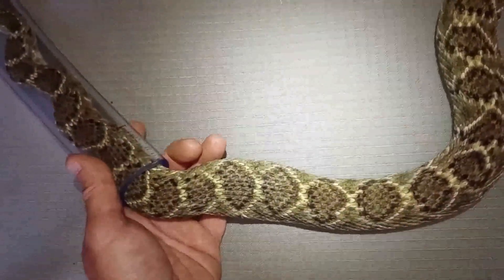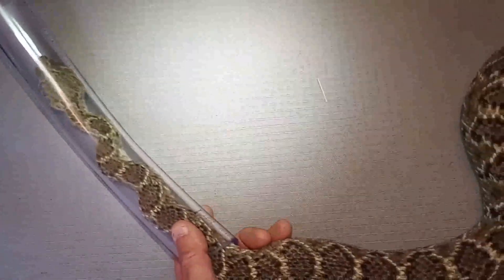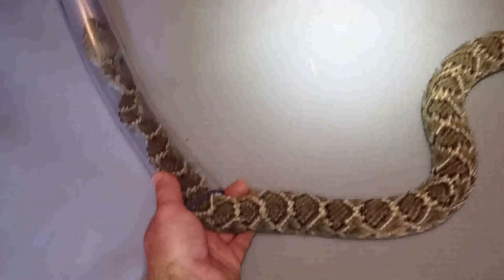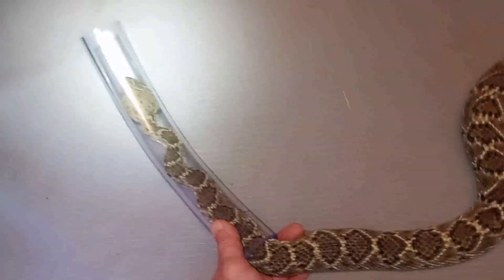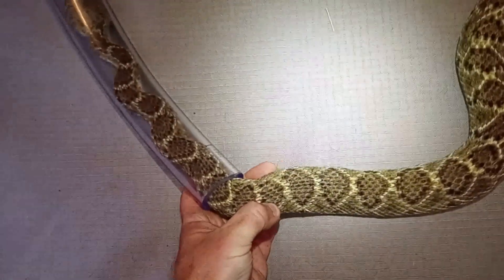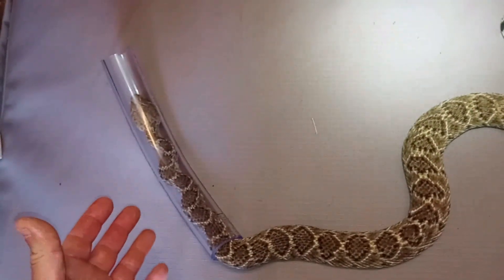🐍ℝ𝕒𝕥𝕥𝕝𝕖𝕤𝕟𝕒𝕜𝕖 𝕧𝕤 ℝ𝕒𝕥𝕥𝕝𝕖𝕤𝕟𝕒𝕜𝕖 - 𝔸𝕣𝕖 𝕋𝕙𝕖𝕪 ℝ𝕖𝕒𝕝𝕝𝕪 𝕀𝕞𝕞𝕦𝕟𝕖 𝕥𝕠 𝕋𝕙𝕖𝕚𝕣 𝕆𝕨𝕟 𝕍𝕖𝕟𝕠𝕞?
Are rattlesnakes really immune to rattlesnake venom? I answer that question in this video with a real case.

𝘗𝘭𝘦𝘢𝘴𝘦 𝘨𝘪𝘷𝘦, 𝘢𝘯𝘥 𝘩𝘦𝘭𝘱 𝘱𝘳𝘰𝘷𝘪𝘥𝘦 𝘮𝘦𝘥𝘪𝘤𝘢𝘭 𝘤𝘢𝘳𝘦 𝘢𝘯𝘥 𝘴𝘢𝘯𝘤𝘵𝘶𝘢𝘳𝘺 𝘧𝘰𝘳 𝘸𝘪𝘭𝘥𝘭𝘪𝘧𝘦 𝘢𝘯𝘥 𝘮𝘢𝘯𝘺 𝘦𝘹𝘰𝘵𝘪𝘤 𝘢𝘯𝘪𝘮𝘢𝘭𝘴 𝘸𝘩𝘰 𝘩𝘢𝘷𝘦 𝘯𝘰 𝘰𝘯𝘦 𝘦𝘭𝘴𝘦 𝘵𝘰 𝘩𝘦𝘭𝘱 𝘵𝘩𝘦𝘮. 𝘛𝘩𝘪𝘴 𝘳𝘦𝘴𝘤𝘶𝘦 𝘪𝘴 𝘧𝘶𝘯𝘥𝘦𝘥 𝘦𝘯𝘵𝘪𝘳𝘦𝘭𝘺 𝘰𝘯 𝘥𝘰𝘯𝘢𝘵𝘪𝘰𝘯𝘴, 𝘢𝘯𝘥 𝘸𝘩𝘢𝘵 𝘤𝘰𝘮𝘦𝘴 𝘧𝘳𝘰𝘮 𝘮𝘺 𝘰𝘸𝘯 𝘱𝘰𝘤𝘬𝘦𝘵. 𝘑𝘶𝘴𝘵 𝘮𝘺𝘴𝘦𝘭𝘧 𝘢𝘯𝘥 𝘢 𝘧𝘦𝘸 𝘥𝘰𝘯𝘰𝘳𝘴 𝘸𝘩𝘰 𝘣𝘦𝘭𝘪𝘦𝘷𝘦 𝘪𝘯 𝘮𝘺 𝘸𝘰𝘳𝘬.

Instagram & Twitter: @WFReptileRescue